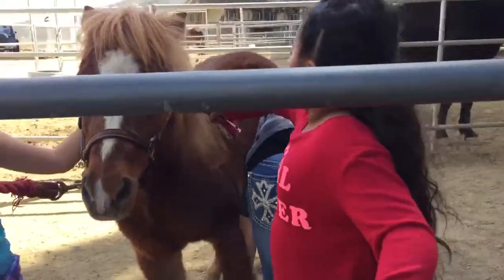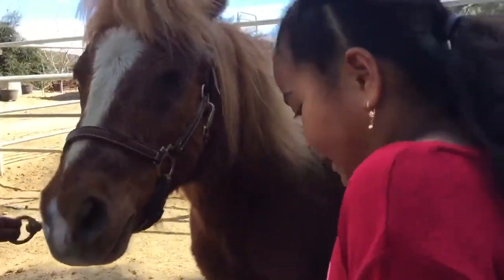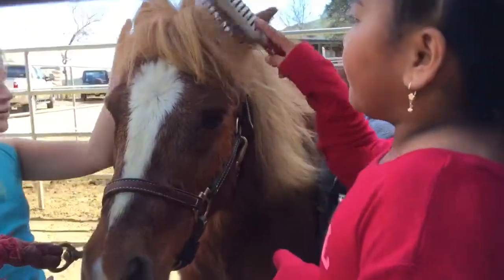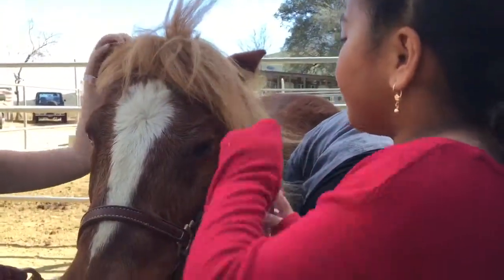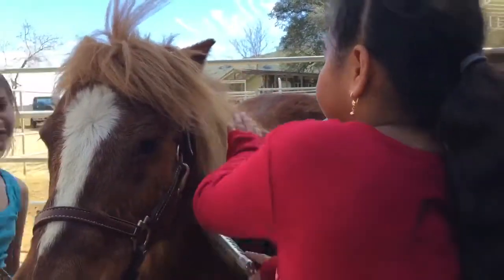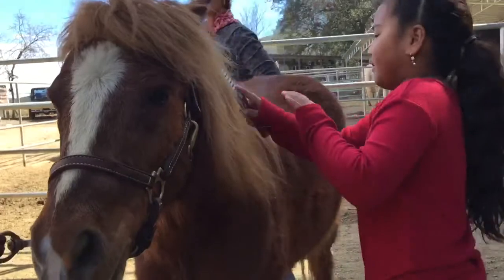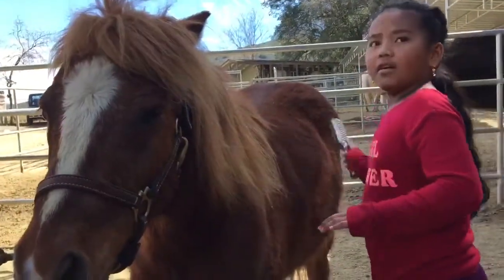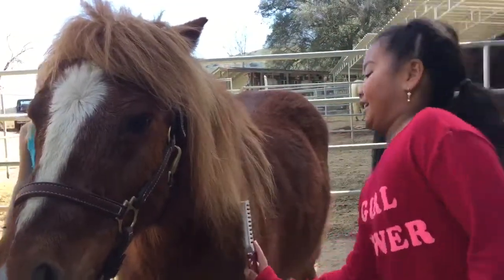Yuki’s first pony ride